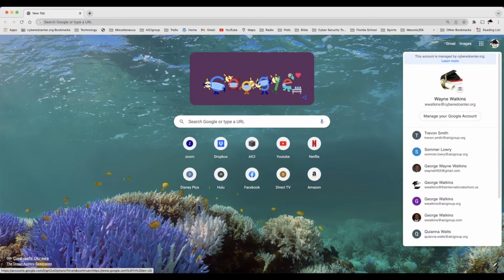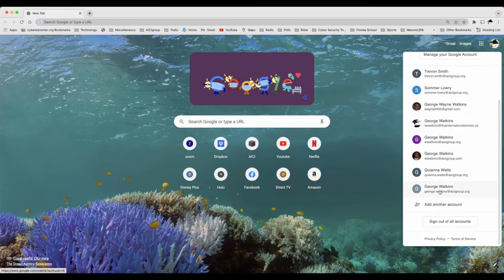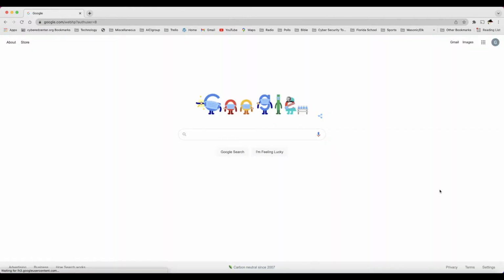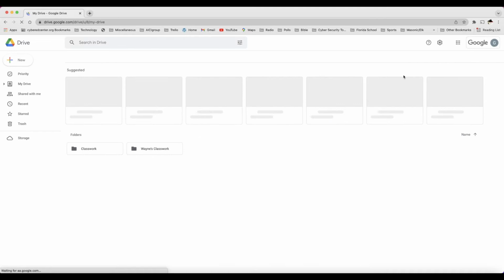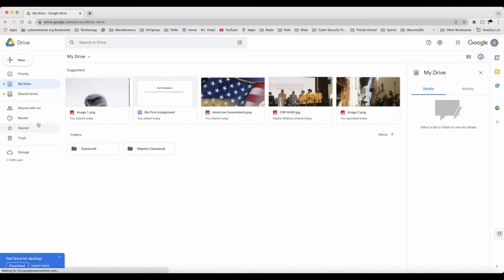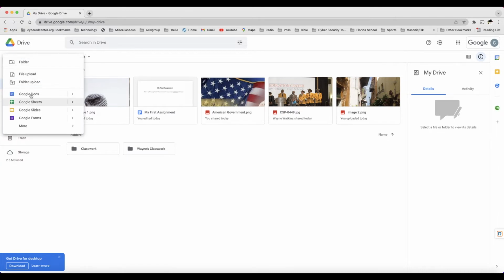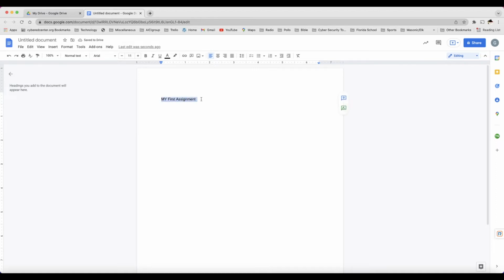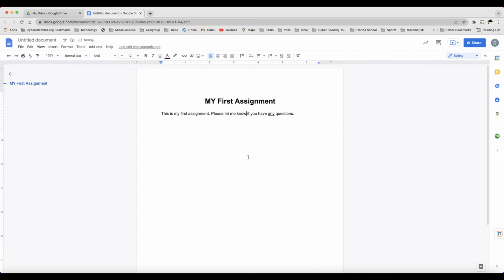Google Docs 3